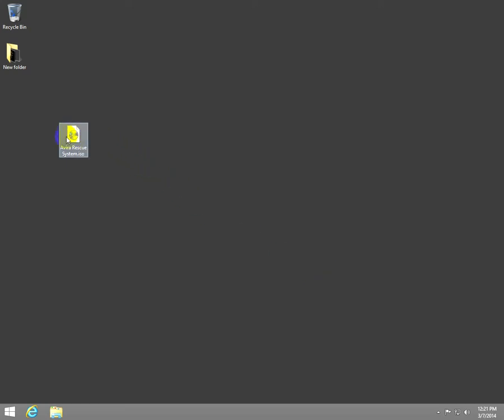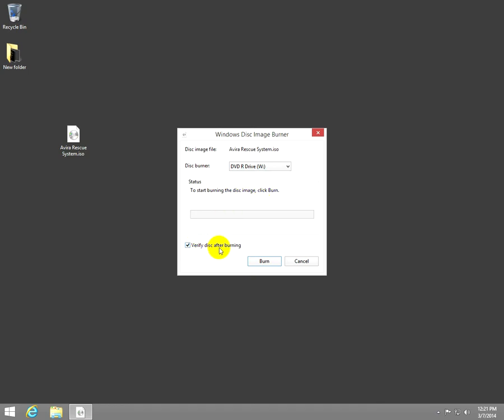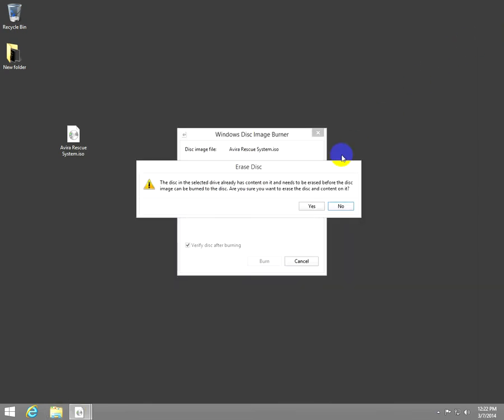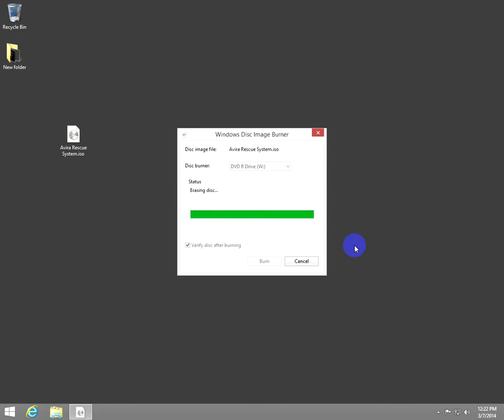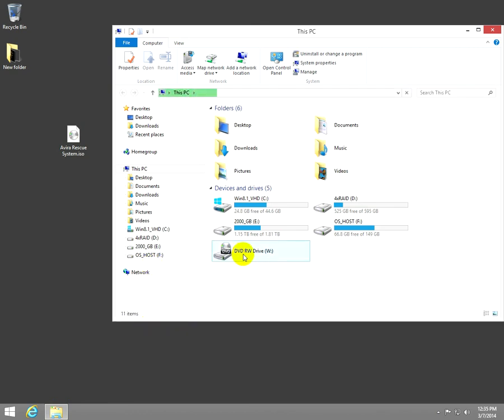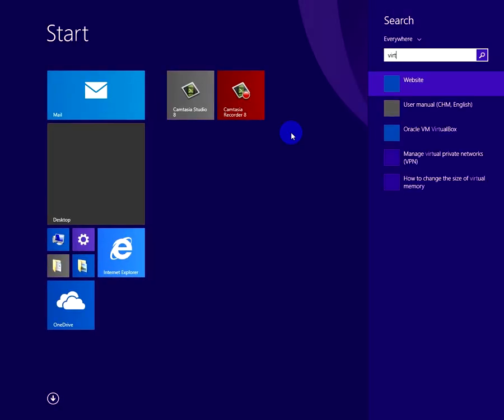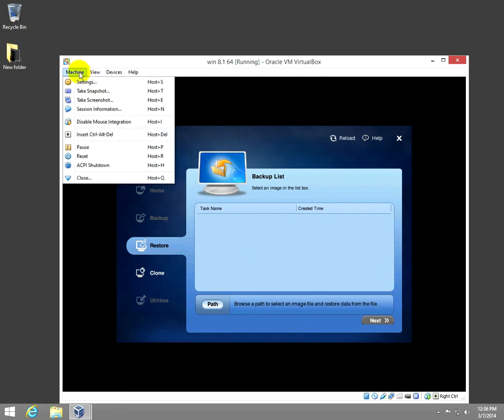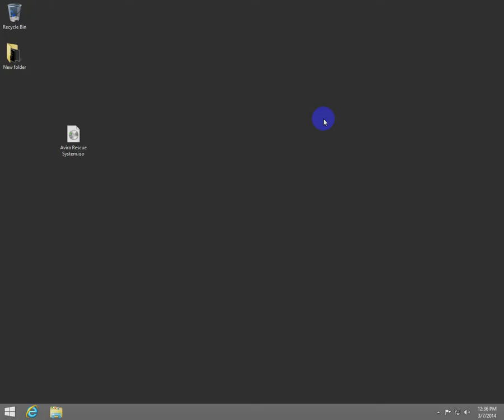How to burn a CD using "Windows Disk Image Burner"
"Windows Disk Image Burner" is a built in feature of Windows 8.1.